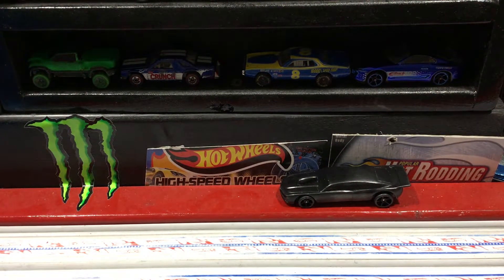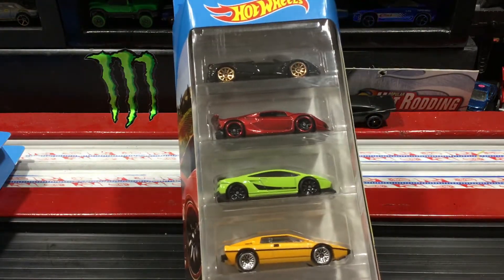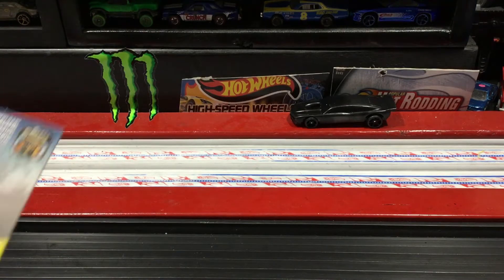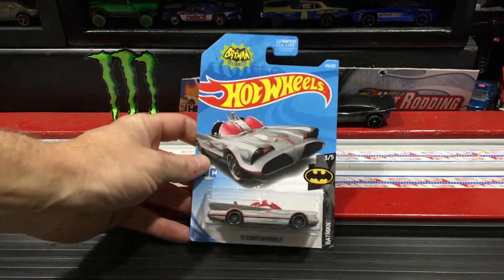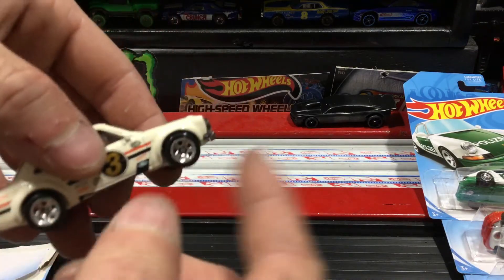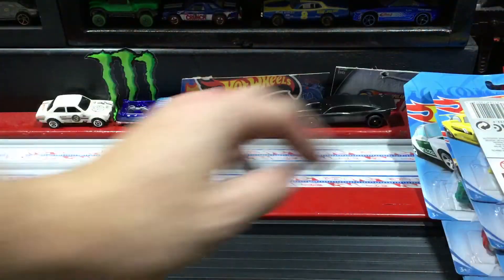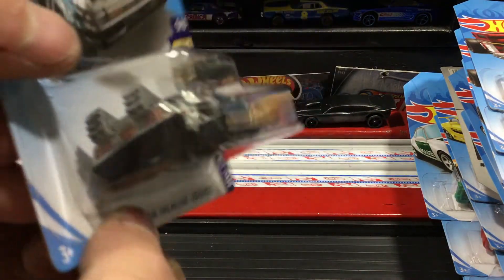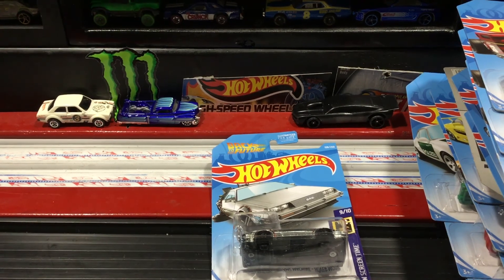Birthday Hot WHEELS Haul! New 5 Pack & Super Treasure Hunt!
I decided to do a little hunting on my way home early this morning since it’s my birthday. Man o man am I glad I did. I had some really Great finds for sure!